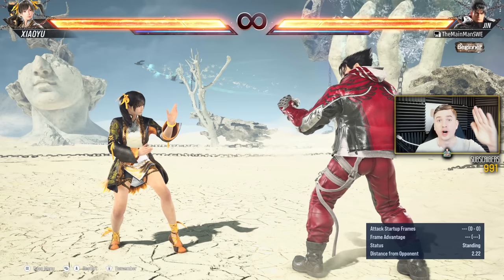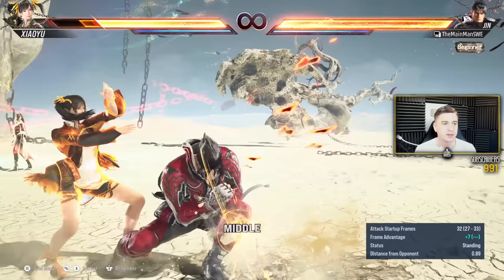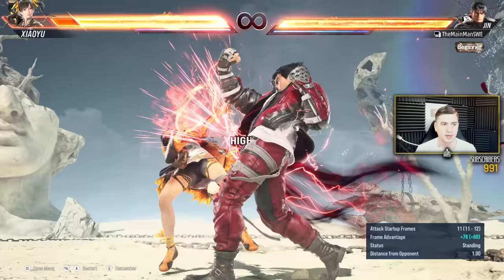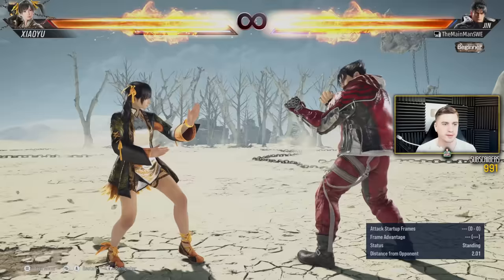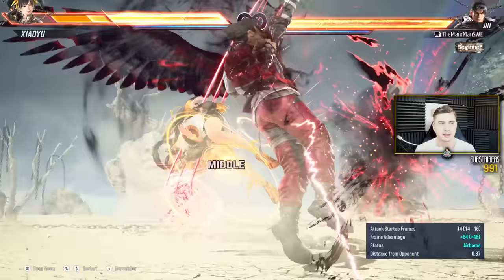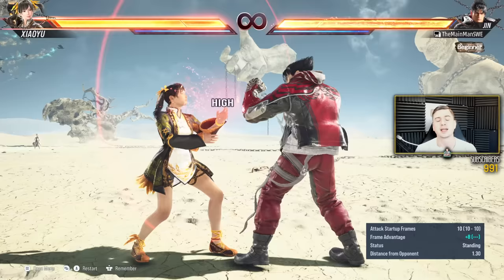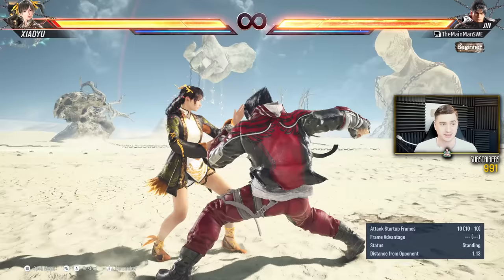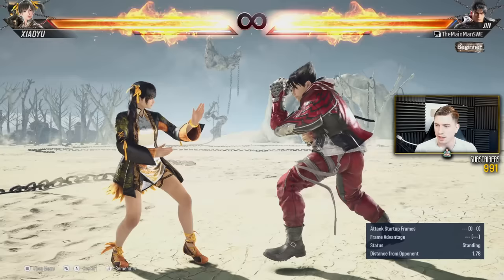TEKKEN 8 In Eight Minutes | Jin Kazama Guide